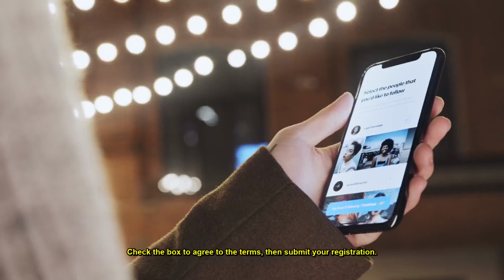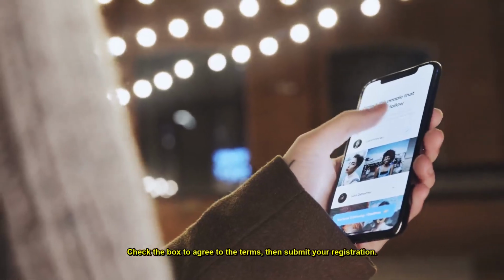How to subscribe to ZoomInfo for accurate company and role targeting - Complete Guide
In this video, we’ll walk you through the step-by-step process of setting up your ZoomInfo account, enabling you to access accurate company data and role targeting. Whether you're in sales, marketing, or business development, mastering ZoomInfo can significantly enhance your outreach strategies and improve your lead generation efforts. Don’t miss out on this essential resource for your business growth!